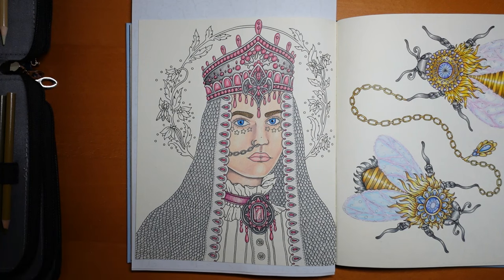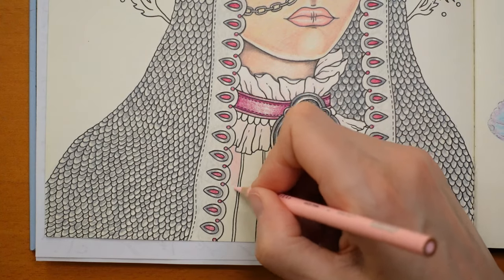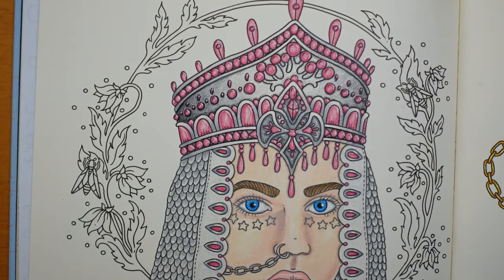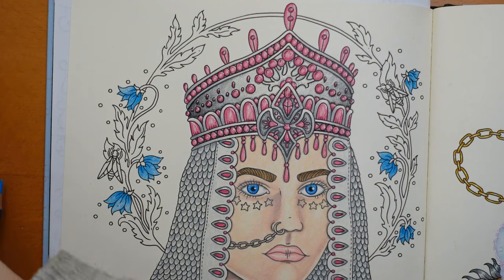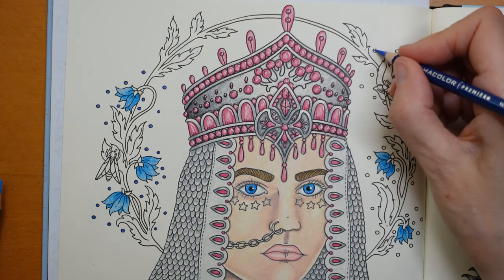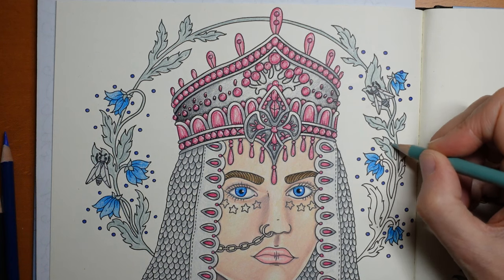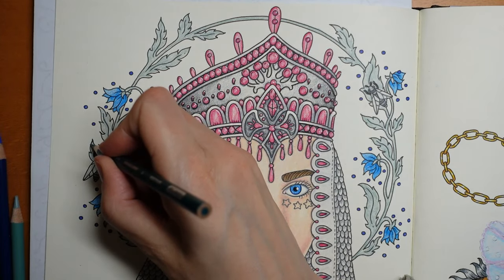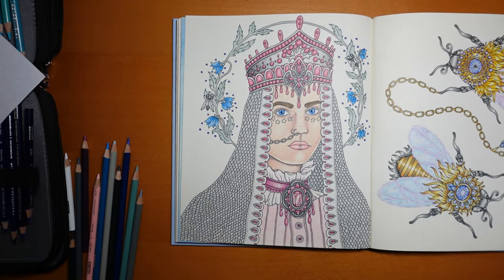Seasons by Hanna Karlzon - Crowned Lady Part 4 (Blouse and Flowers tutorial)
In this video series I show you how I colour a crowned lady from Seasons by Hanna Karlzon using using Prismacolor Pencils.

In case you need it I have a prismacolor and polychromos comparison swatch chart

🌻🌻 Get the Resources:
Seasons by Hanna Karlzon -

Pencils Used: white, deco pink, mulberry, true blue, ultramarine, jade green, peacock green, col grey 20%, cool grey 50%, cool grey 70%, cool grey 90%